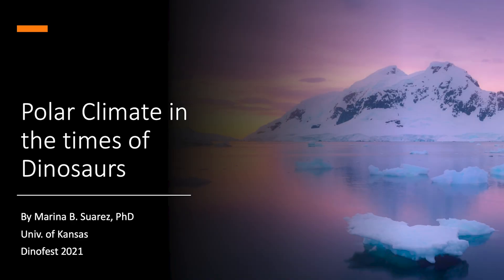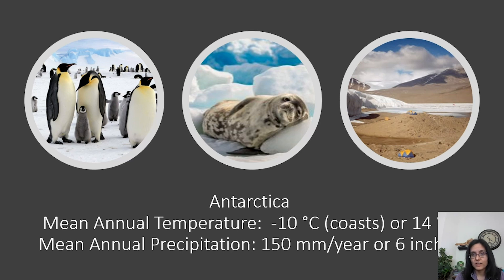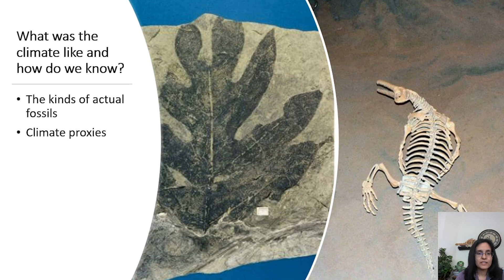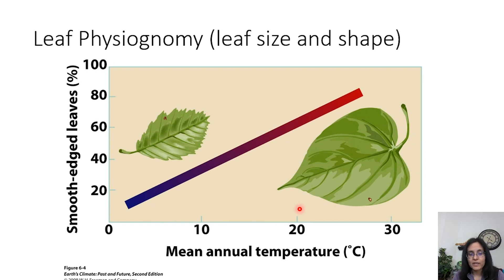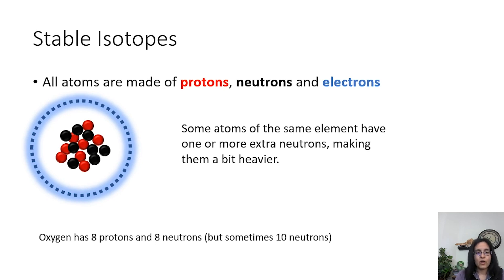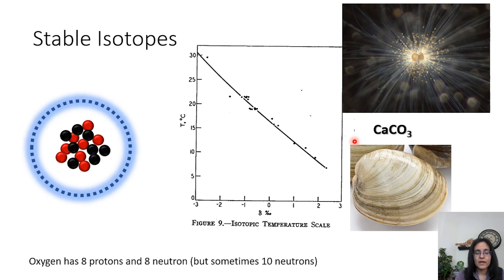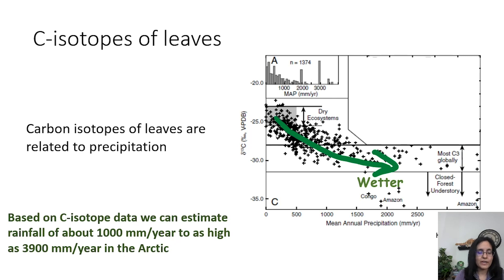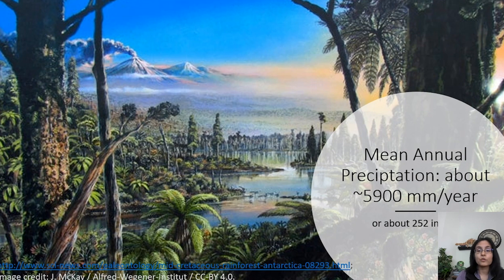Polar DinoFest DinoBite Speaker Marina Suarez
"Polar Climate in the Times of Dinosaurs"

Marina is an associate professor of geology at the University of Kansas. She studies ancient continental environments to understand Earth's climate past, especially deep Earth history such as the Cretaceous Period.

See a full list of NHMU's Polar DinoFest speakers Videos are released every FossilFriday​ between January 29 and April 2, 2021!